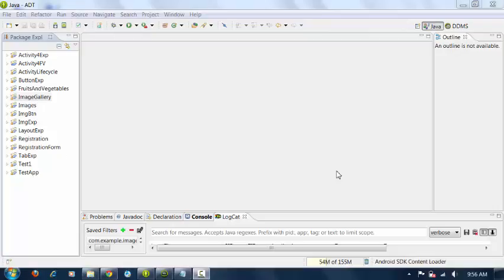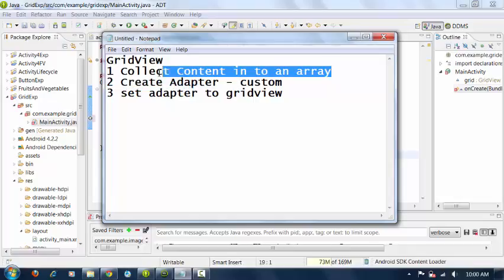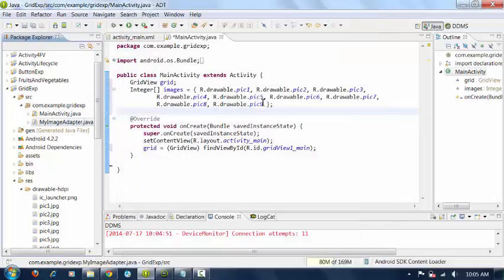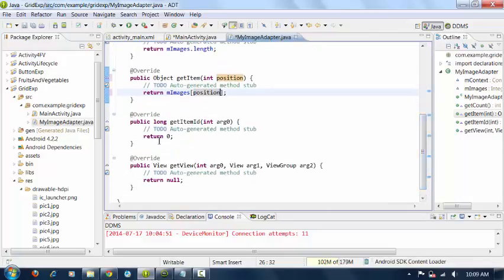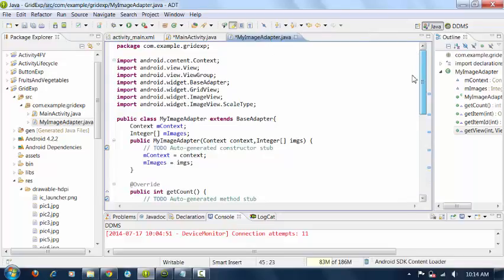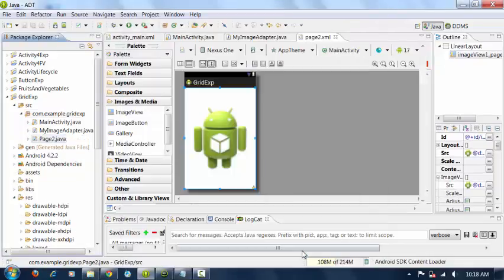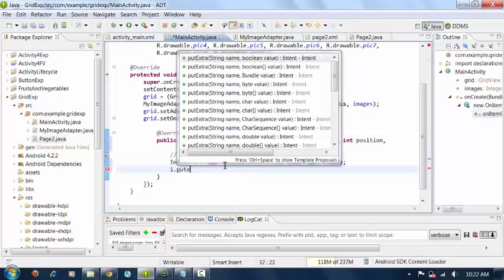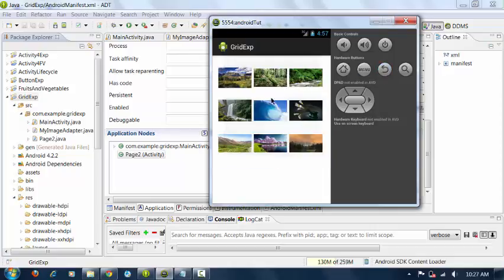5 2 GridView